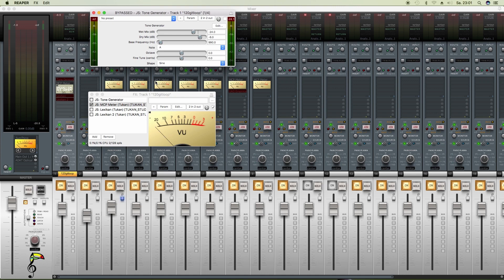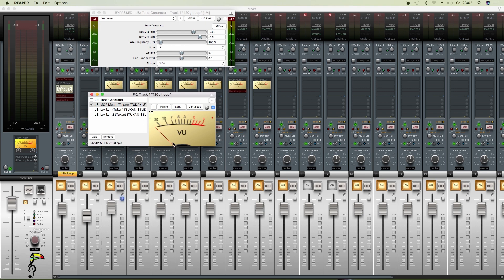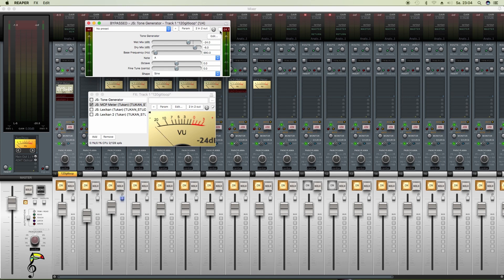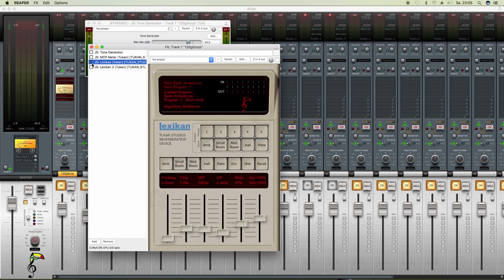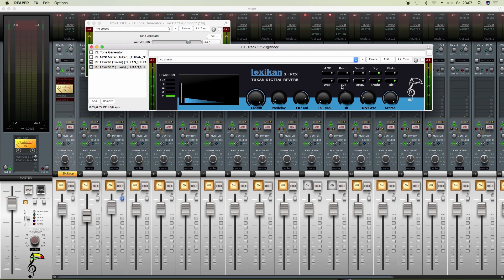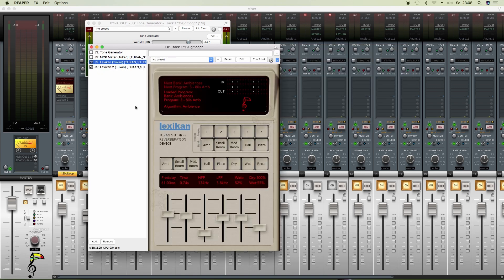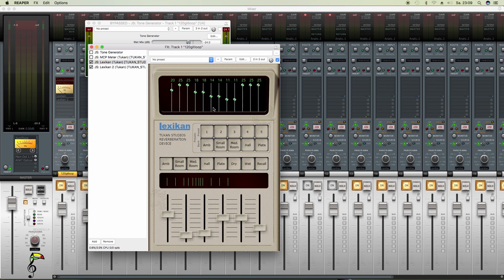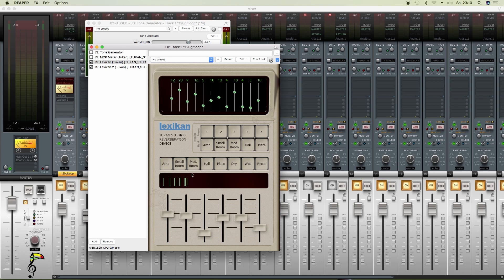New features in TUKAN STUDIOS plugins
News on MCP Meter, Lexikan and Lexikan 2